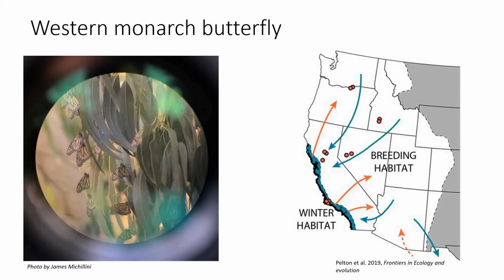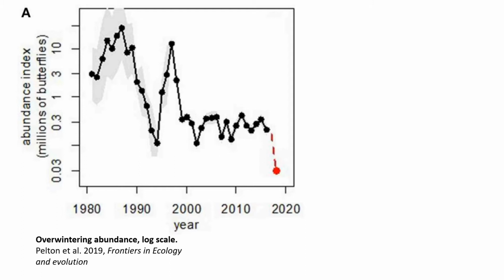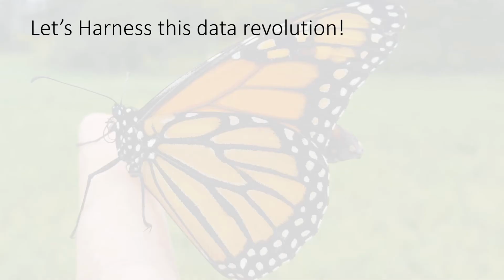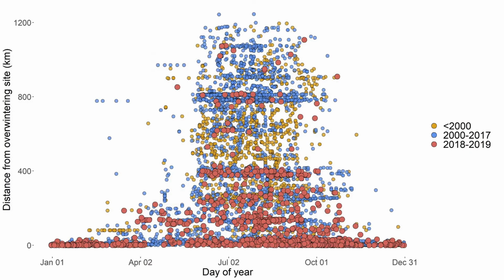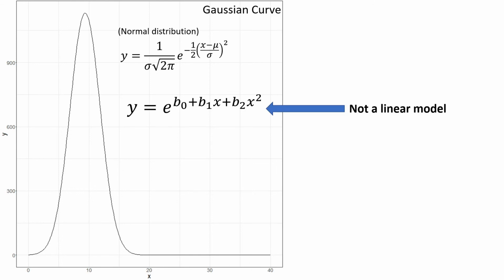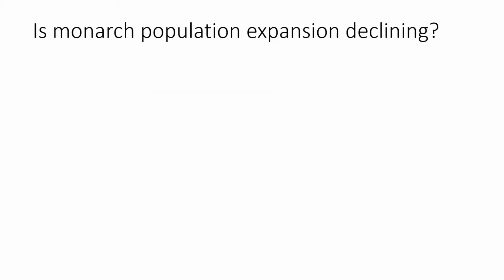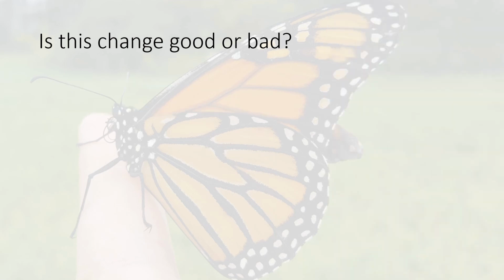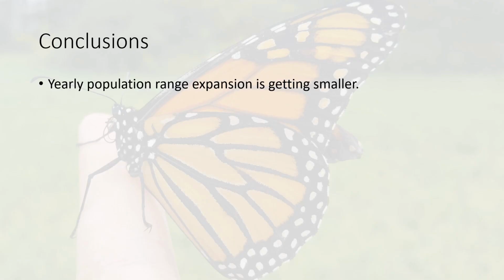Western monarch butterfly summer range expansion slows as population declines (ESA 2020)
This is a re-recording of my Ecological Society of America (ESA) 2020 conference talk on the Western Monarch Butterfly, which won the E.C. Pielou Award. This work is ongoing at the time of posting, and the methods I describe can be found

Let me know if you have questions or comments!